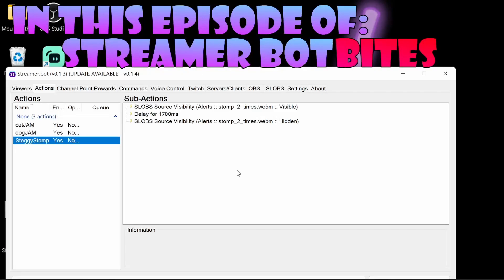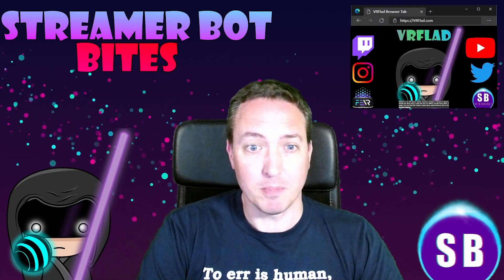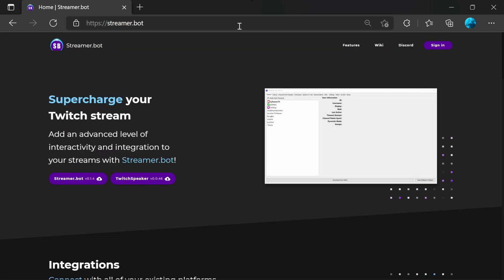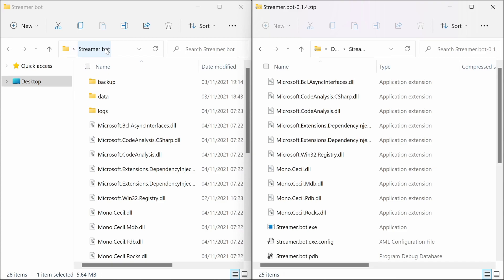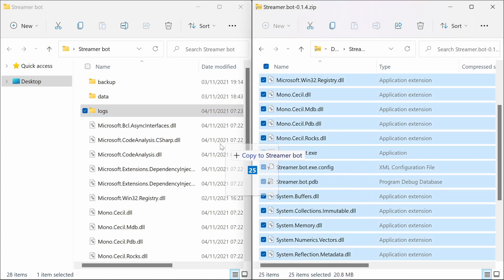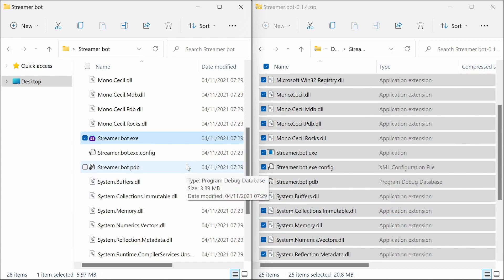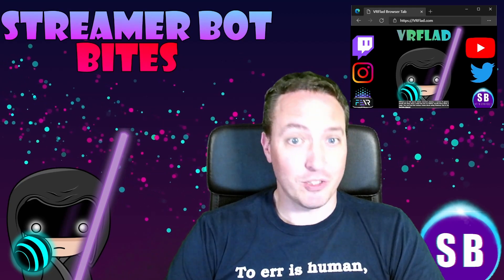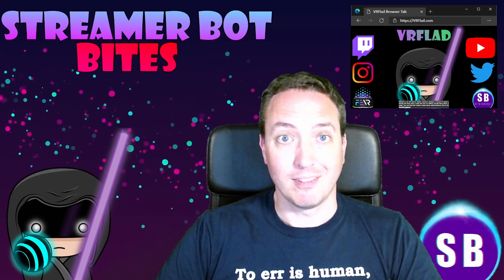Updating Streamer Bot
0:00 - Introduction
0:32 - How to update Streamer Bot

There is no Streamer bot import for this episode.